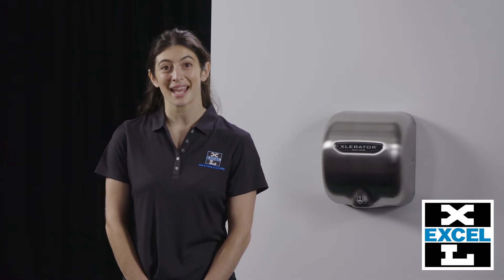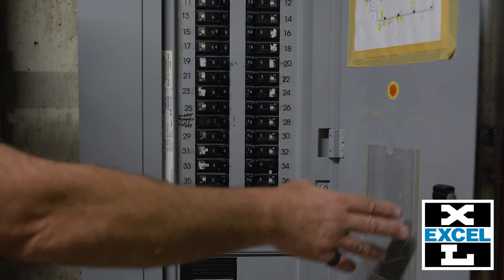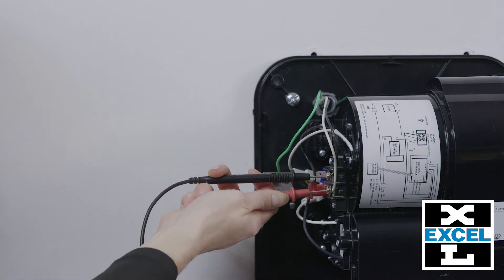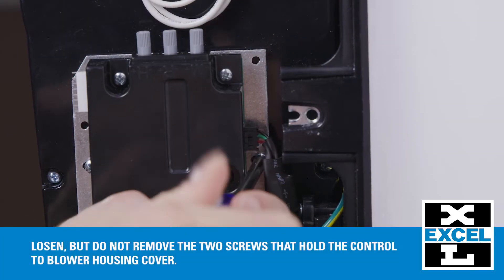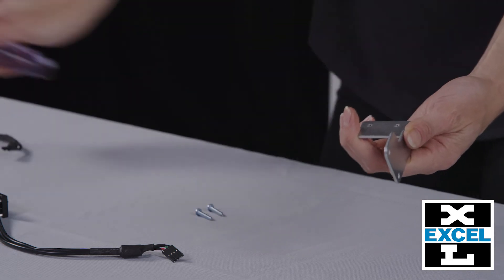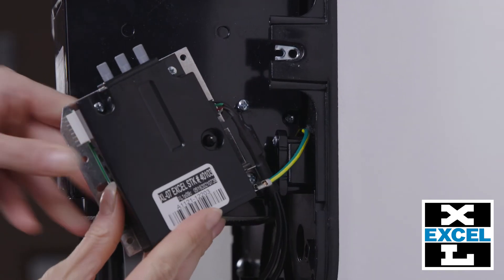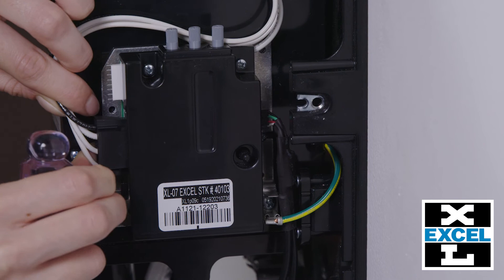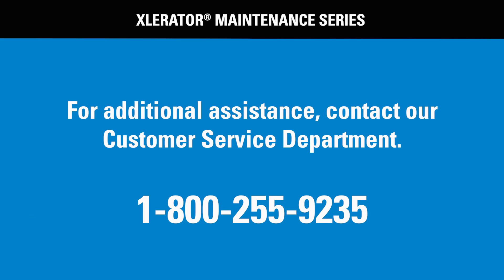How To Replace Hand Dryer Sensor & Adjust Its Range By Excel Dryer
This video explains how to replace the sensor in your XLERATOR hand dryer and how to adjust the sensor range.

Hi. I’m Julia, a technical service representative at Excel Dryer. Excel Dryer manufactures hand dryers in East Longmeadow, Massachusetts. We are proud to say we make the only hand dryer that is made in the USA certified. We have created a series of videos to help you maintain your Excel hand dryer. This video will instruct you how to replace the sensor in your XLERATOR hand dryer and also how to adjust sensor range.

First, disconnect the power supply to the dryer usually located in your electrical panel box and remove your cover.
Confirm power is disconnected by checking if there is any voltage at the terminal block.
Before removing the optic from the bracket make note of the position.
Remove the two screws holding the optic bracket to the housing.
For better accessibility to the sensor connector loosen but do not remove the two screws that hold the control to the bracket.
Slide the bracket up and forward.
Remove sensor connector.
Pinch the wire harness connected to the control and remove.
Then remove two screws holding the optic to the bracket. Be sure to save the screws.
Position the new optic onto the bracket with the screws previously removed.
Install screws into sensor side first.
Reconnect the optic sensor connector to the control.
Then slide control back onto the housing and tighten both screws.
Reconnect wire harness connector to control.
Install new optic bracket onto housing using two screws previously removed.
Reinstall the cover being careful to align the new optic lense to the opening in the cover.
Restore power to the dryer and test for proper operation.

Thank you for your interest and if this video still leaves you with questions, please call our customer service department at Excel dryer at: .